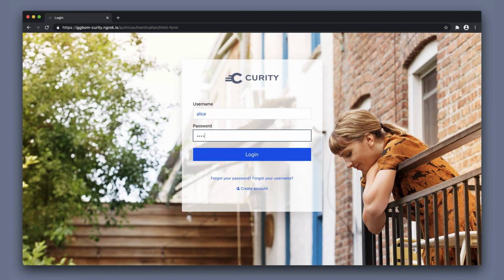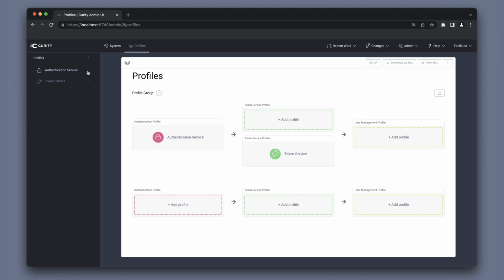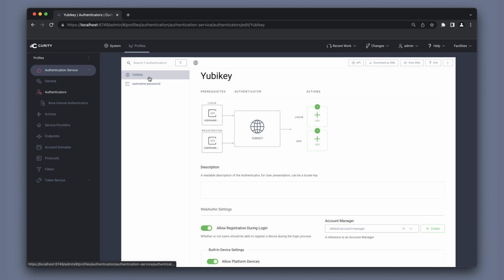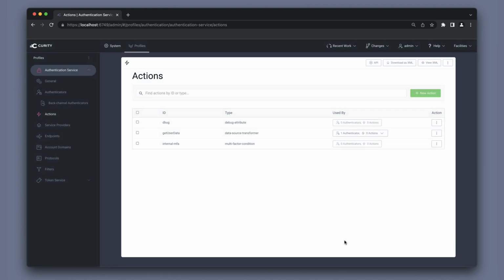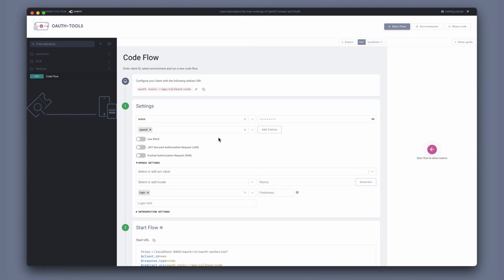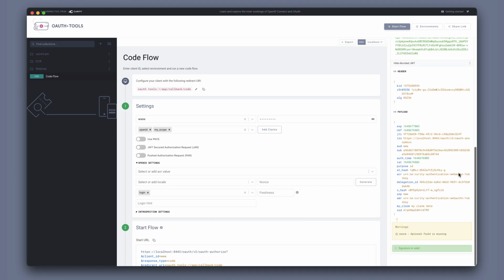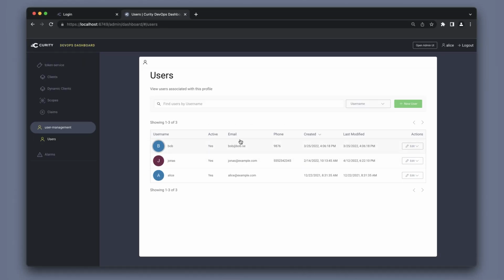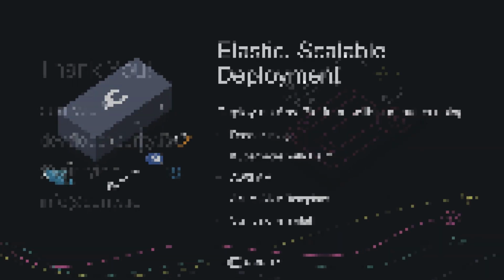Curity Identity Server: Flexible Authentication, Token-Based API Security, API Driven User Mngmt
In this video, we give you an introduction to the Curity Identity Server.

Bringing identity and API security together, the Curity Identity Server enables highly scalable and secure user access to apps and websites. It also handles the complexities of the leading identity and security standards, making them easier to use, customize, and deploy.